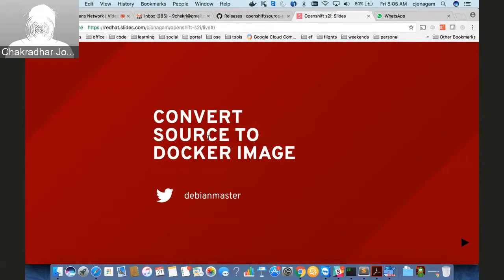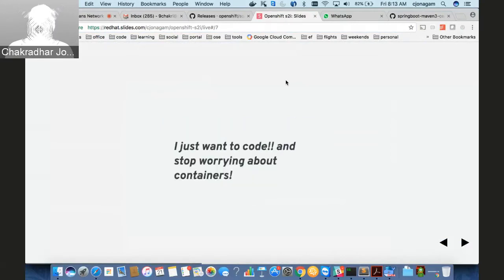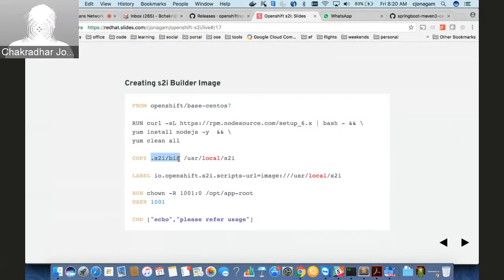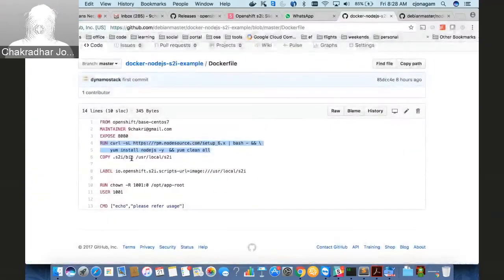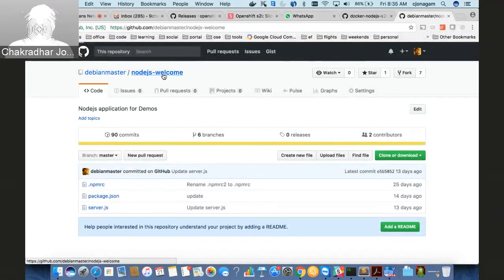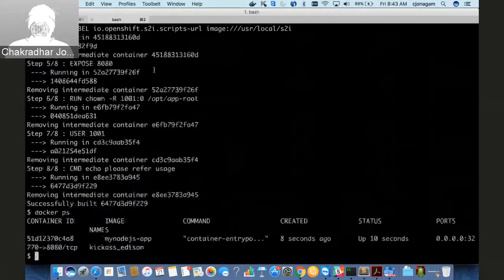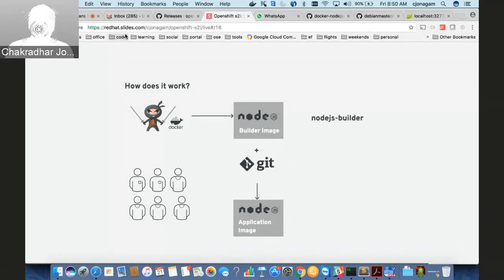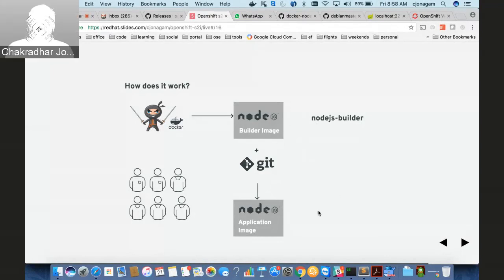Openshift source to image process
In this video i'm going to show how to leverage openshift s2i features so that developers can just focus on writing apps rather than creating dockerfiles